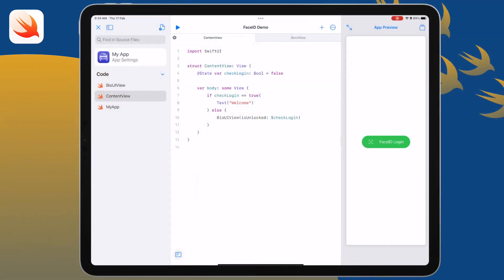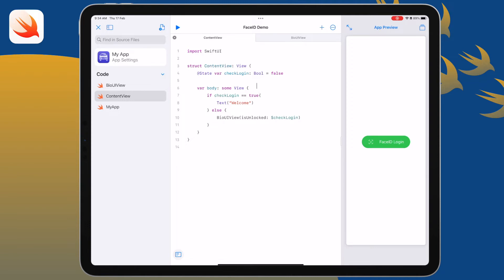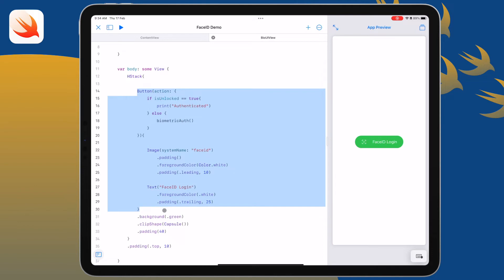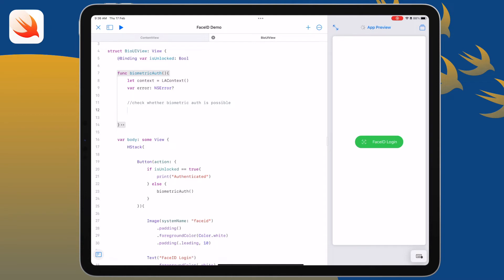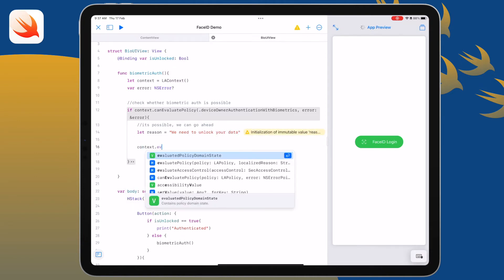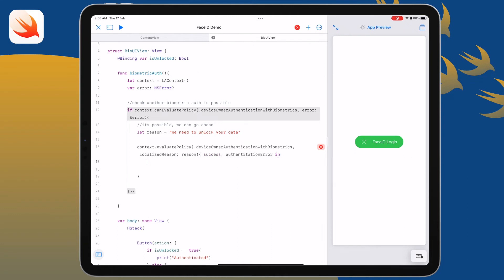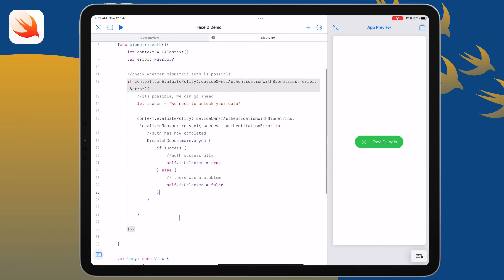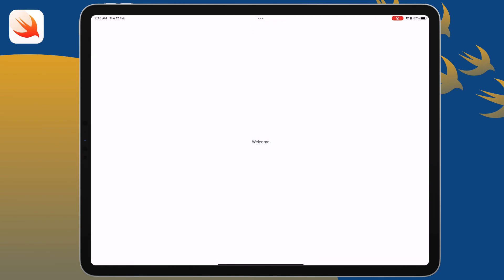Prototyping FaceID Authentication - 19 - Introduction to SwiftUI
This video shows students how to Prototype Biometric (FaceID) Authentication using SwiftUI.  For this particular example I've prototyped using Swift Playground app on iPadOS, however, the code works exactly the same in Xcode.